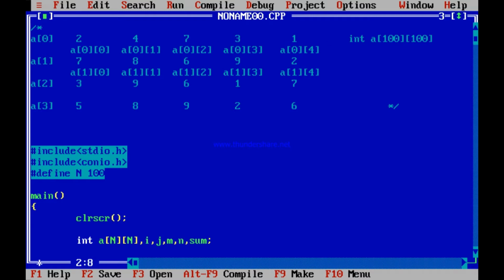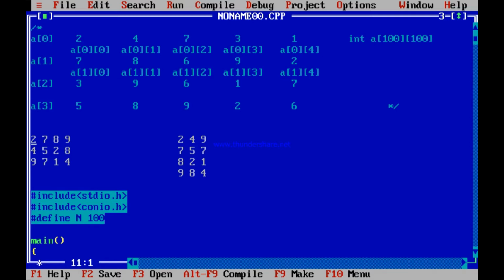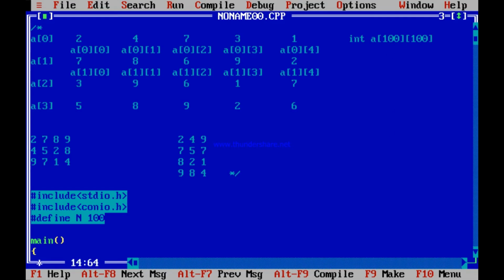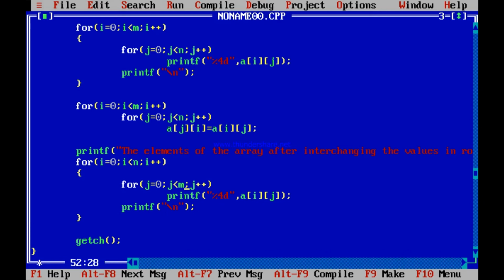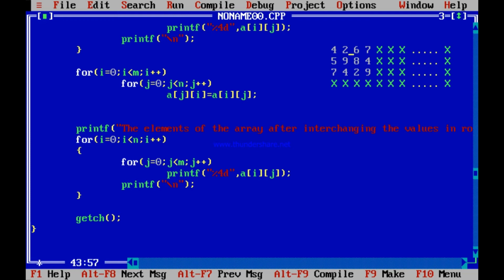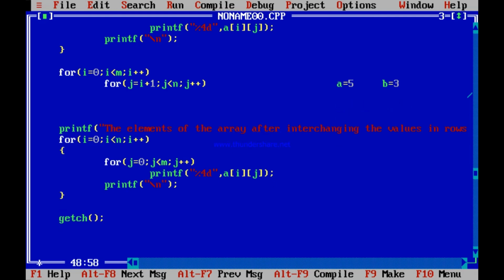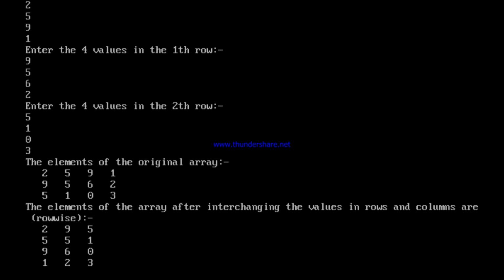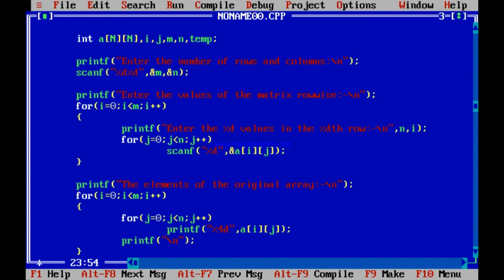C Programming | Lecture -7 | Part 03/08 | Prof. Dr. Biswajoy Chatterjee | UEM ,Jaipur